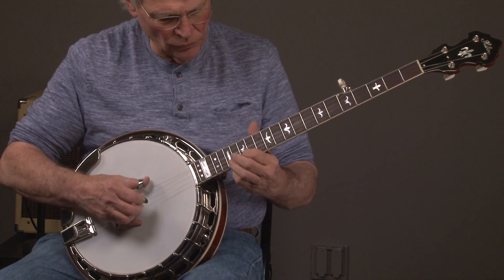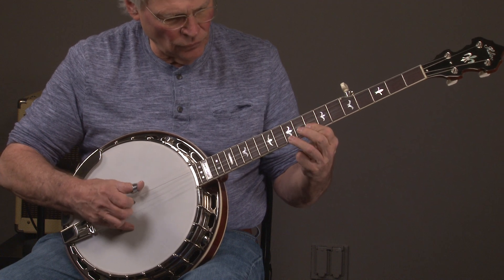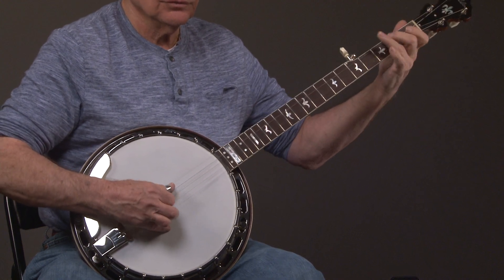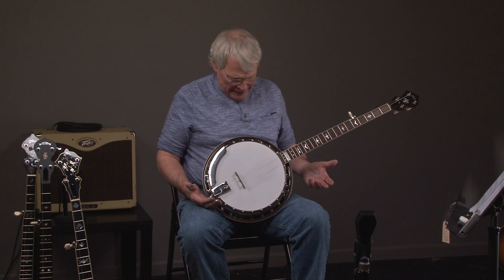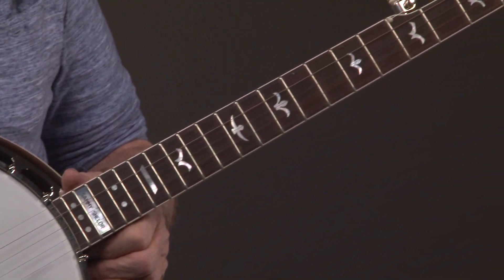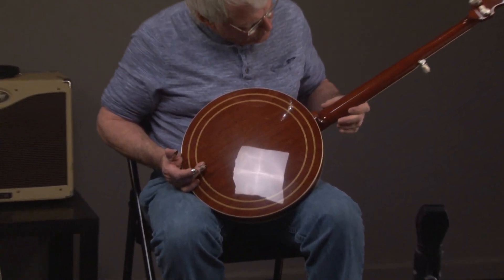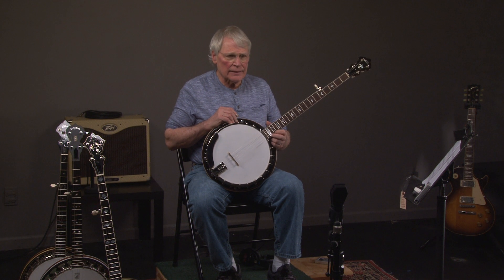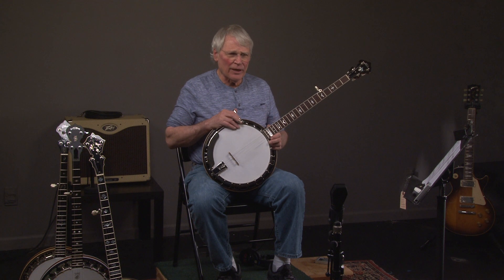Huber Sammy Shelor 5 string Banjo Warranty $5250 BANJO WAREHOUSE B00297